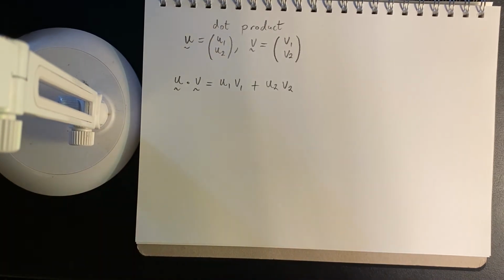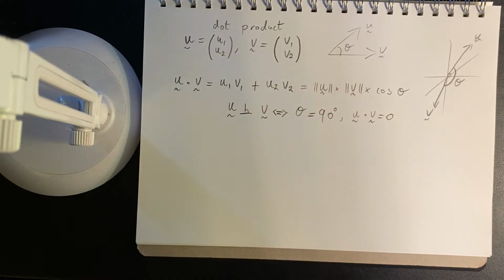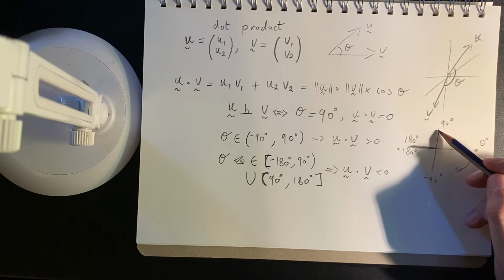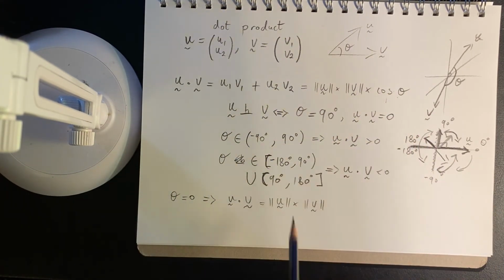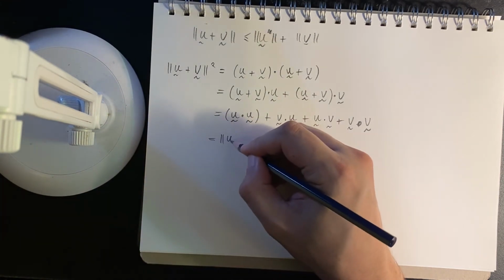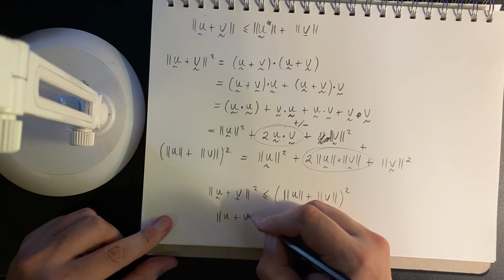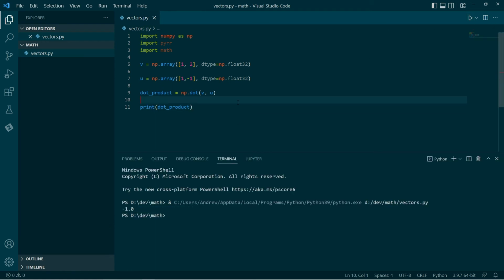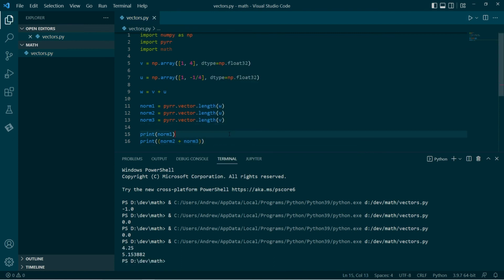Maths for Game Development: Dot Product of Vectors